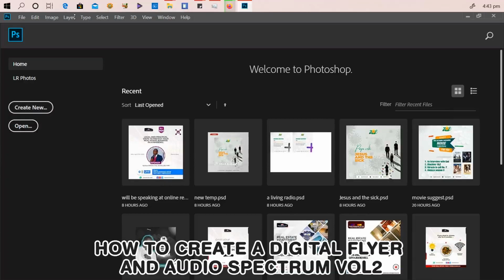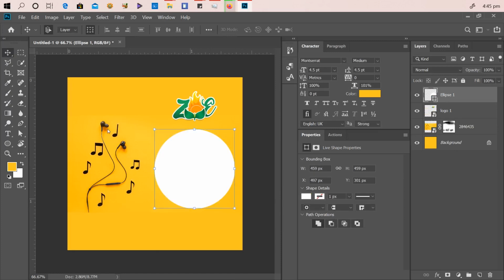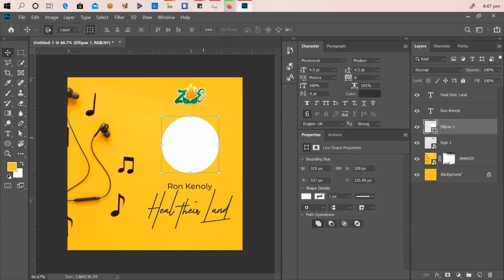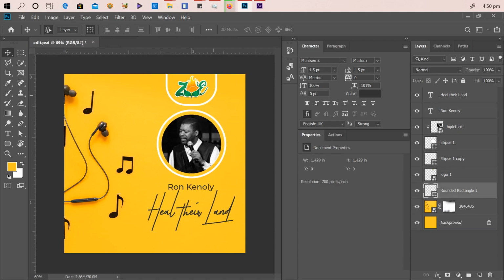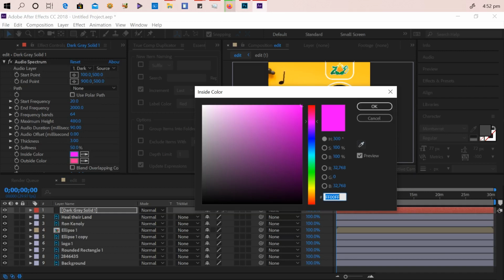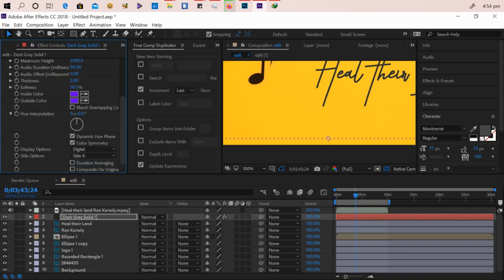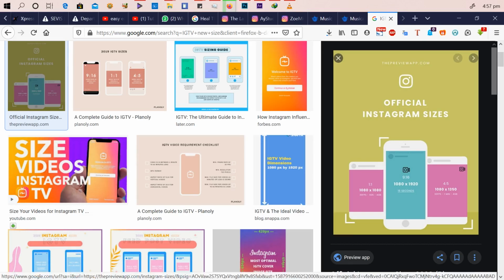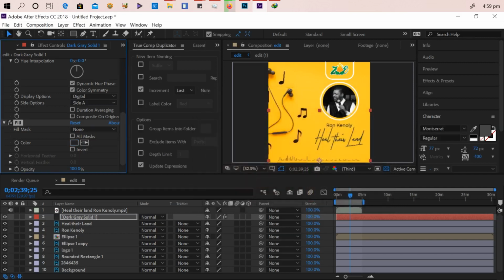How to create a digital flyer and audio spectrum VOL2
Hello Creating designs for digital marketing is very key to all businesses. Here is a process on How to create a digital flyer and audio spectrum VOL2.
We are going to use Photoshop and After Effect to get this done

Dont forget that these are series of videos so stay tune. Also improvement of video will be worked on to give you the best quality. In case you have any questions or suggestions you can drop them on the comment section